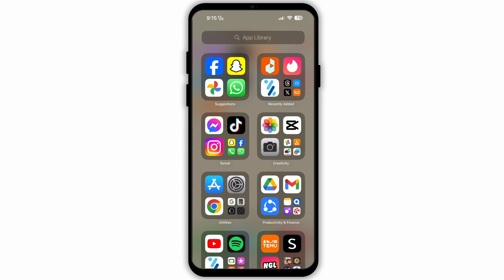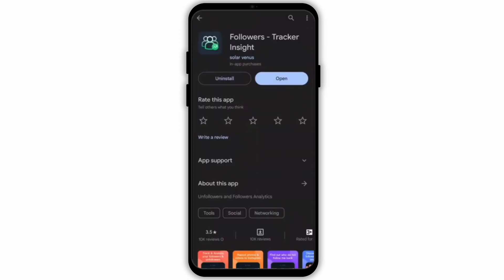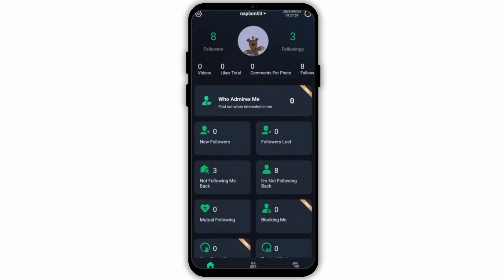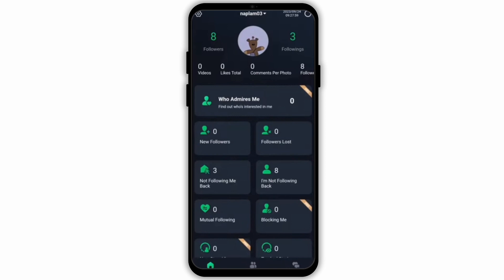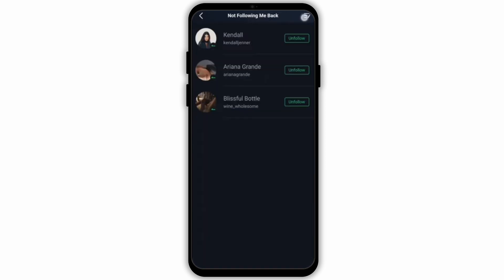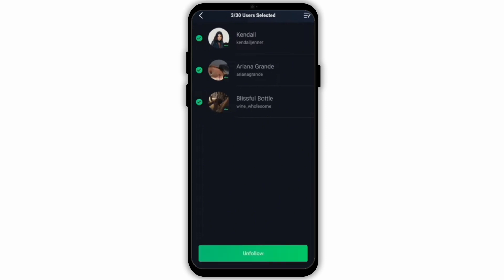How to Quickly Unfollow Everyone in Instagram at once (Just a Click)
Learn how to unfollow everyone on Instagram with just a click using this streamlined guide. Follow these straightforward steps to efficiently manage your follow list and declutter your Instagram feed.

In this tutorial:
0:00 - Introduction
0:05 - How to Quickly Unfollow Everyone on Instagram at Once (Just a Click)

Discover the fastest way to unfollow all accounts on Instagram simultaneously. This tutorial covers methods that utilize third-party apps designed for bulk unfollowing, ensuring a quick and hassle-free process.

Efficiently manage your Instagram connections by unfollowing everyone at once with this simple guide!